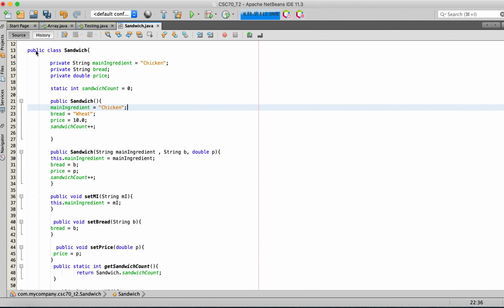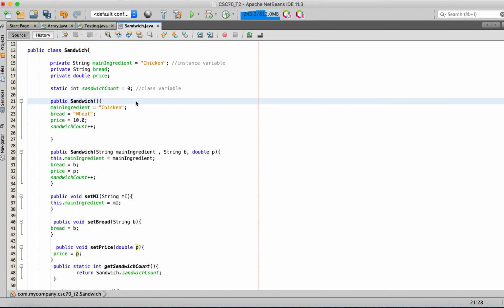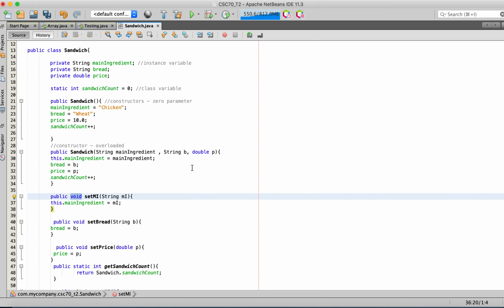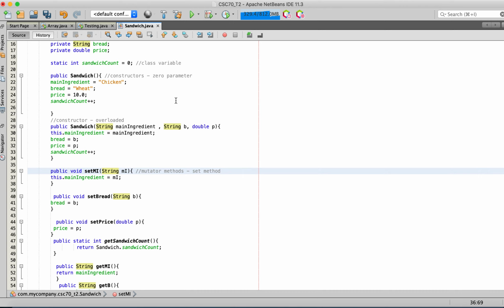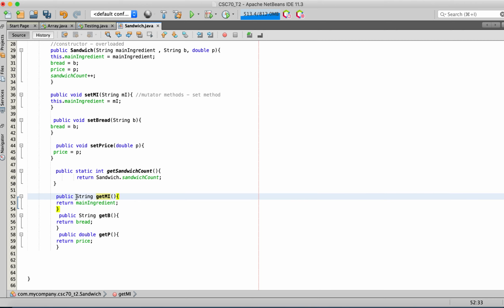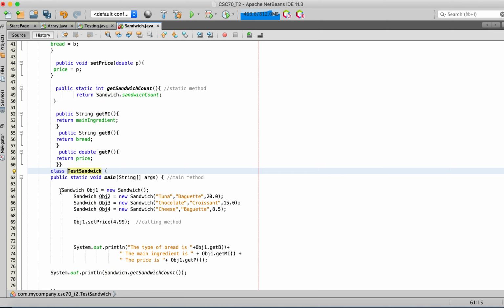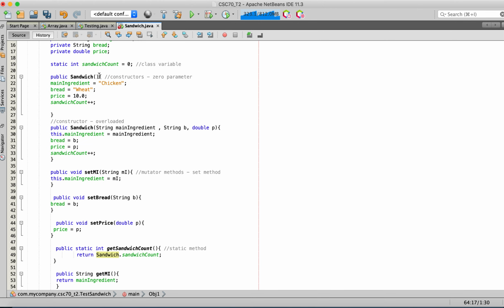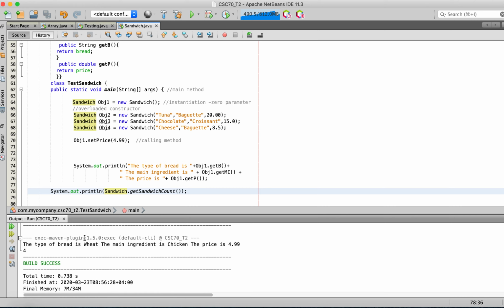Testing a class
Java testing a class,